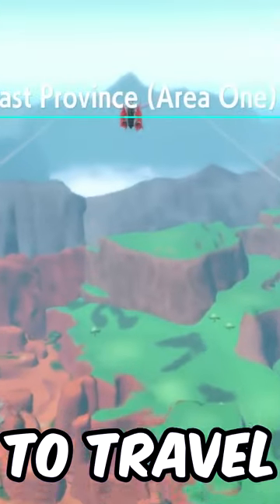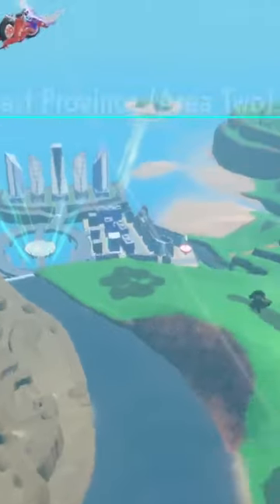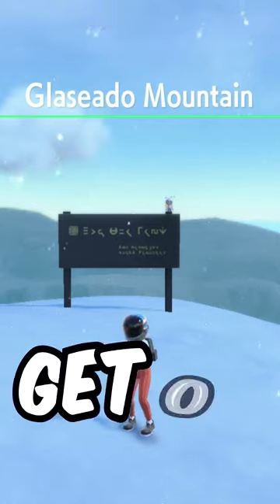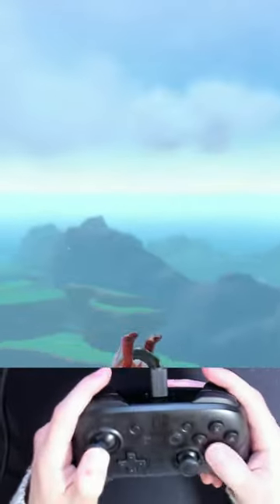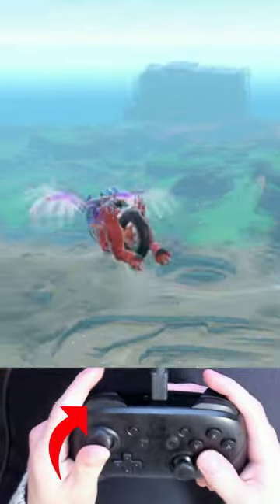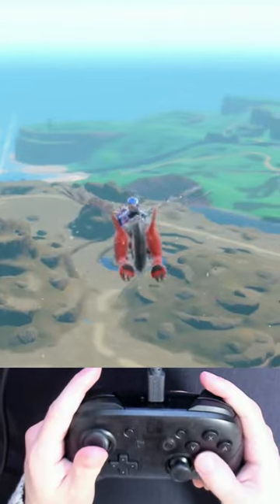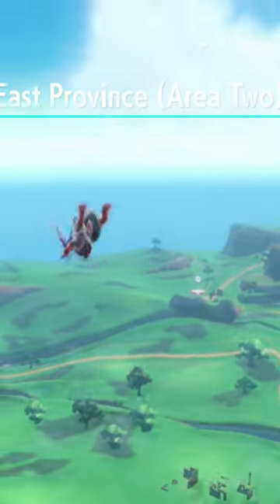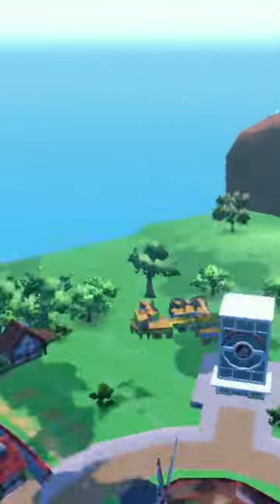How to fly SUPER SPEED in Pokemon Scarlet Violet